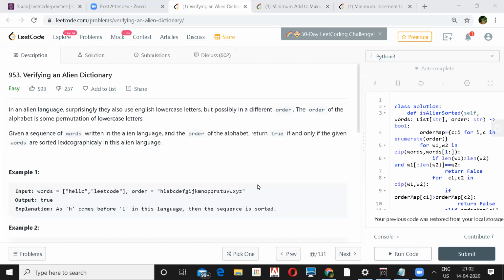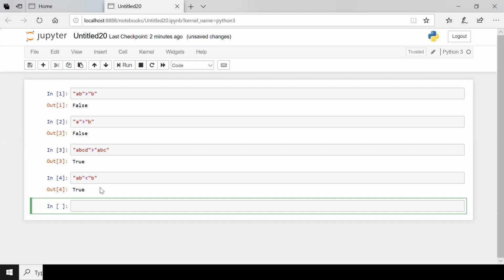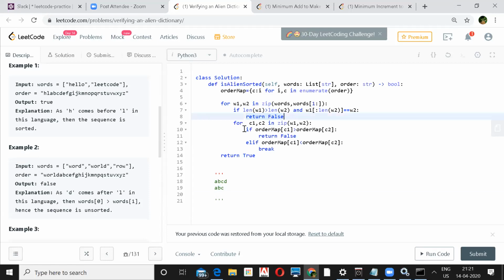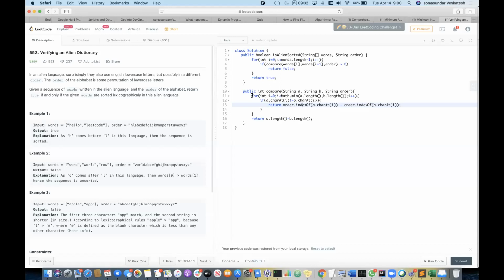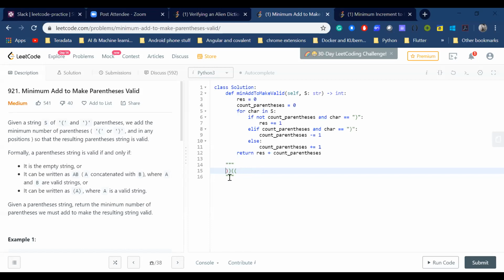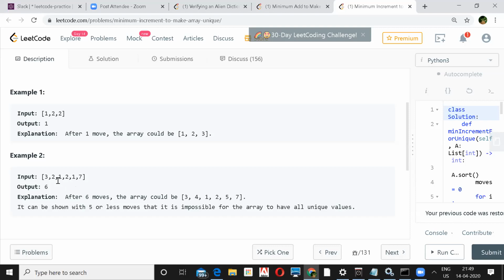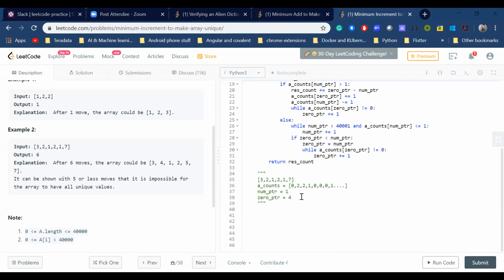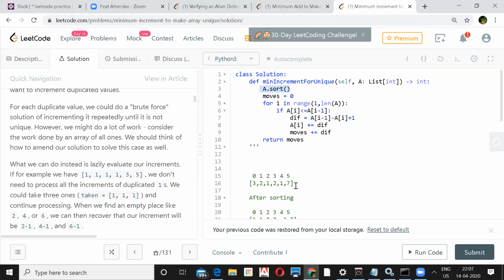Daily Coding Practice (Questions: 2020 04 13, Session: 2020 04 14)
Easy: [0953] Verifying an Alien Dictionary (55%)

Medium: [0921] Minimum Add to Make Parentheses Valid (71%)

Medium: [0945] Minimum Increment to Make Array Unique (44%)